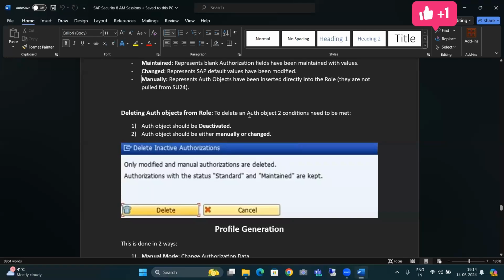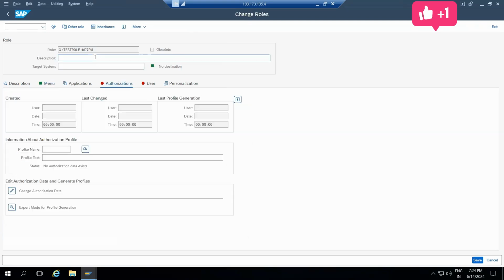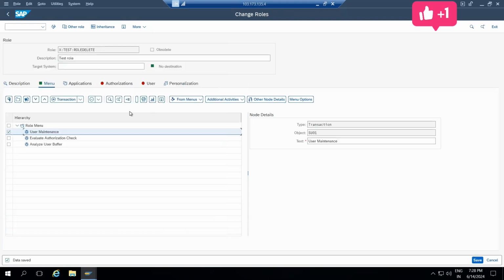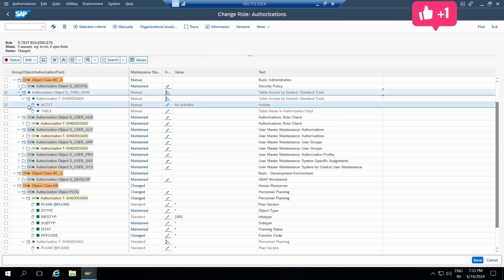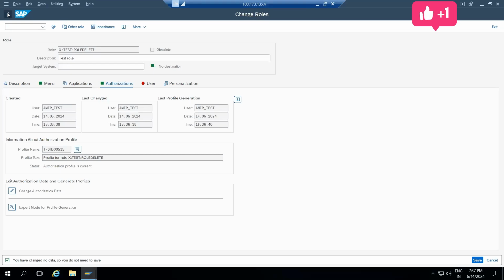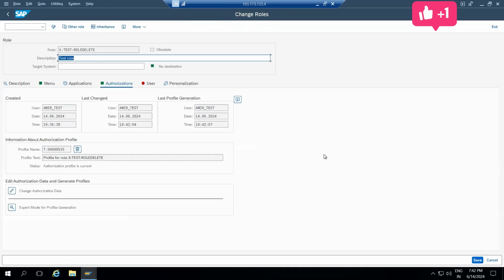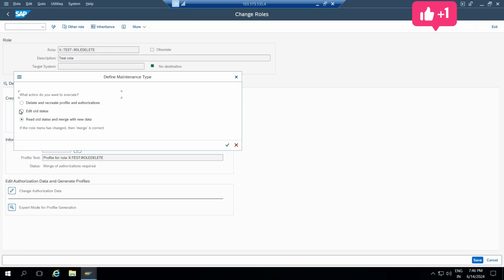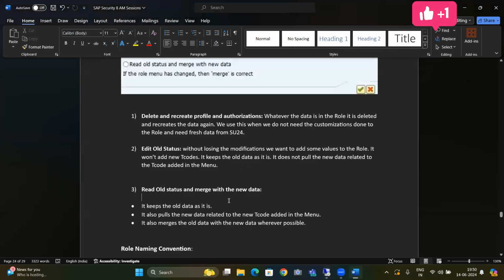Day —8 Expert mode profile generation | Delete and recreate | Edit old status |Read only & Merge new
Welcome to Day 8 of our SAP Security series! In this video, we dive deep into Expert Mode in SAP:
✔️ Detailed explanation of Expert Mode
✔️ When and why to use Expert Mode
✔️ Key benefits and use cases for managing authorizations

Gain valuable insights into leveraging Expert Mode to streamline your SAP Security processes.

Security GRC 1
Sap Security GRC - Overview Class  1